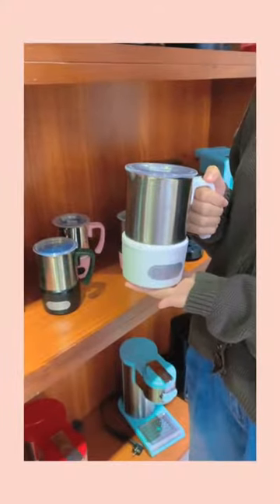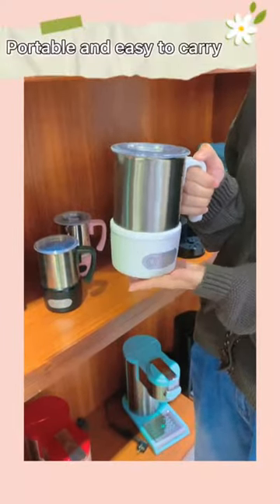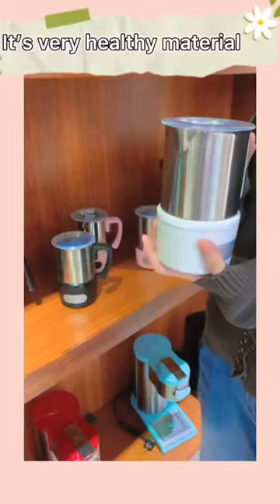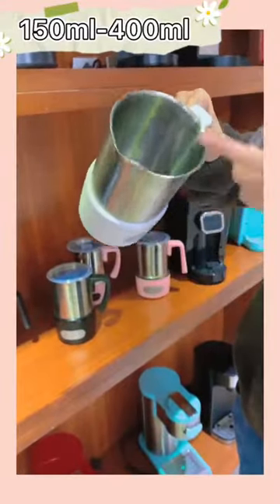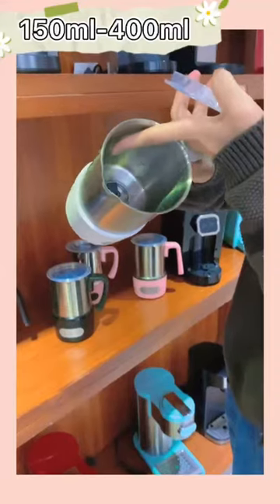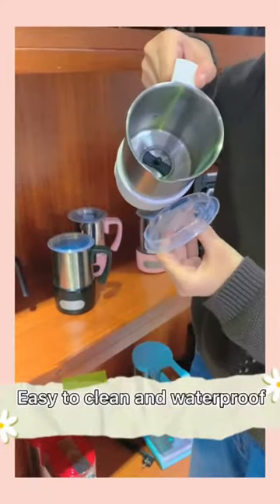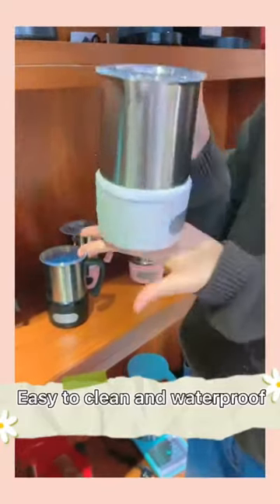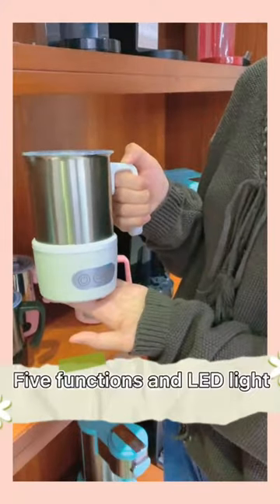2021 Newest milk frother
Milk frother selling point：
1.Capacity is 100ml-400ml；
2.Five function；
3.Food grade material is SS304；
4.The foam is dense and fine；
5.Led indicator light.